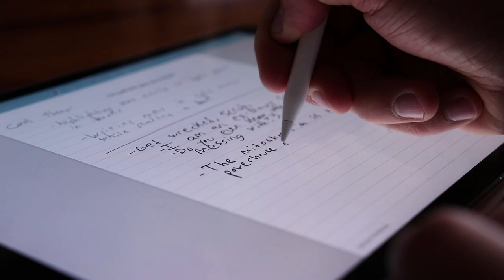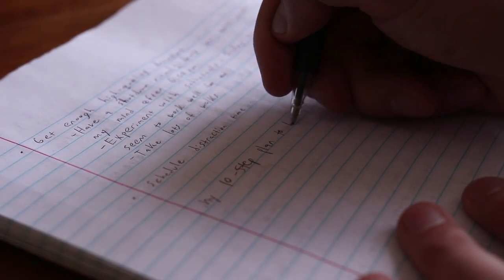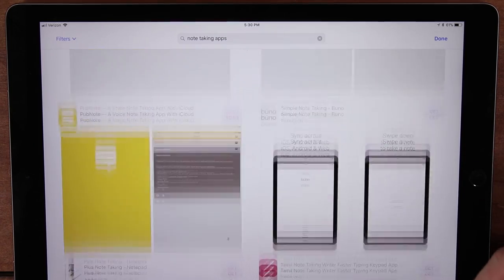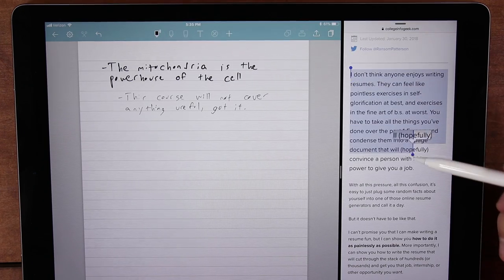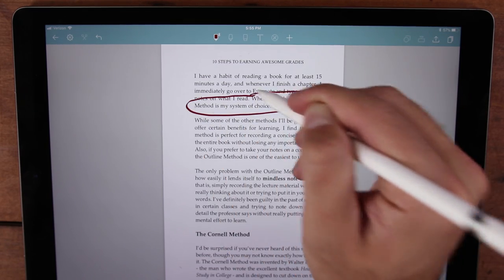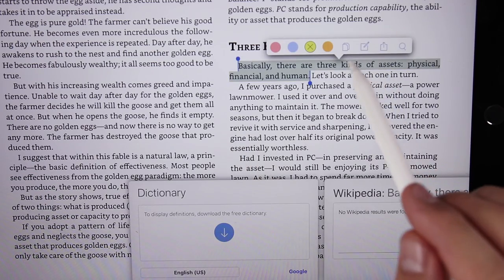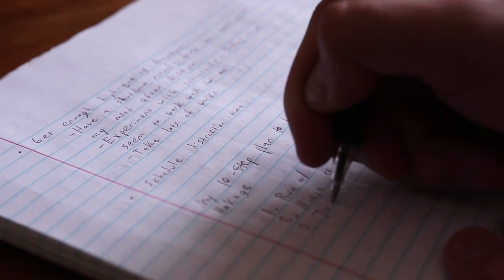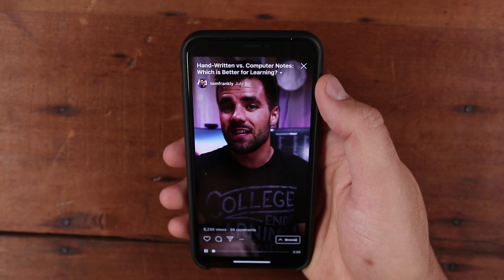Best Note-Taking Device Ever? iPad Pro vs. Paper Notebooks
Today we're taking a look at the iPad Pro as a note-taking device. Should it replace your paper notebook?

RocketBook (my favorite notebook)
Notebinder (the best regular-paper notebook)
iPad Pro